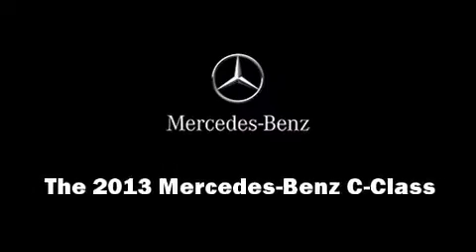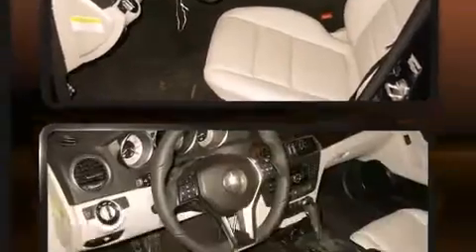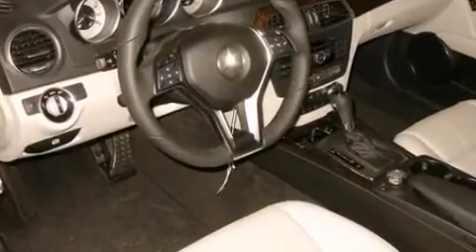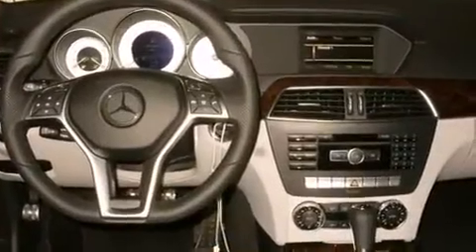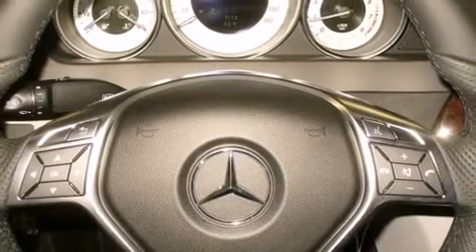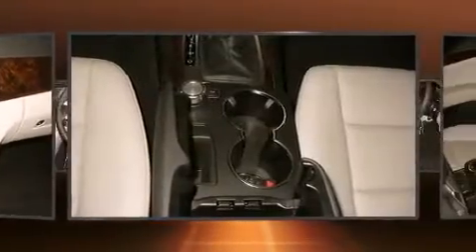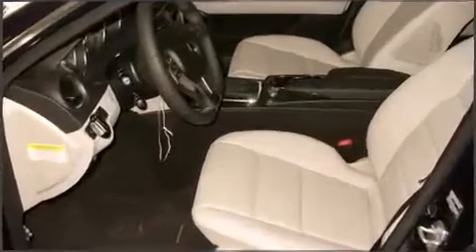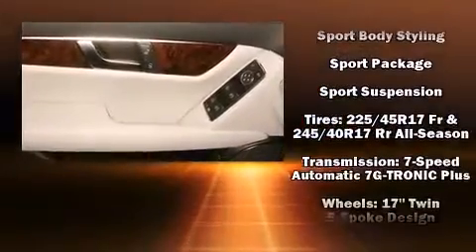2013 Mercedes-Benz C-Class C250 Sport in Portland, OR 97201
1605 SW Naito Parkway (DA3227)

Step into the 2013 Mercedes-Benz C-Class. This 4 door, 5 passenger sedan will allow you to take command of the road with confidence! Under the hood you'll find a 4 cylinder engine with more than 200 horsepower, providing a smooth and predictable driving experience. Well tuned suspension and stability control deliver a spirited, yet composed, ride and drive The engine breathes better thanks to a turbocharger, improving both performance and economy. A wealth of standard features means that you no longer have to sacrifice. Like power windows, mirrors, and seats, front and rear reading lights, a tachometer, an automatic dimming rear-view mirror, an outside temperature display, automatic dimming door mirrors, remote keyless entry, and 1-touch window functionality. For drivers who enjoy the natural environment, a power moon roof allows an infusion of fresh air. Mercedes-Benz ensures the safety and security of its passengers with equipment such as: head curtain airbags, front SIDE impact airbags, traction control, brake assist, anti-whiplash front head restraints, a security system, and 4 wheel disc brakes with ABS. You'll never lose visibility with rain sensing wipers, which activate automatically when the drops start to fall. We pride ourselves in the quality that we offer on all of our vehicles. Please don't hesitate to give us a call.